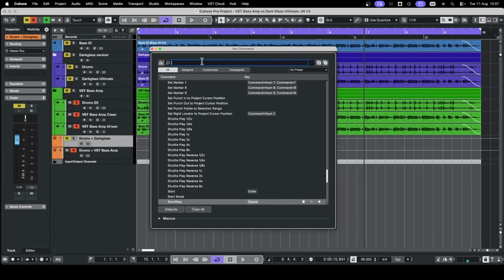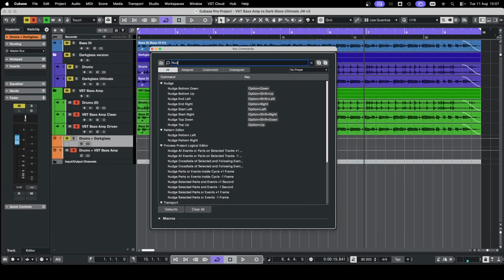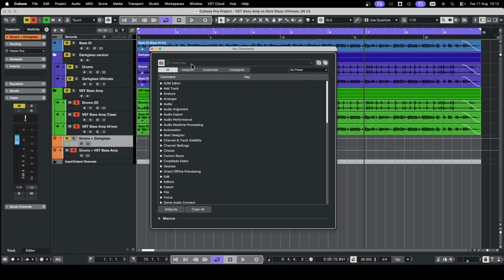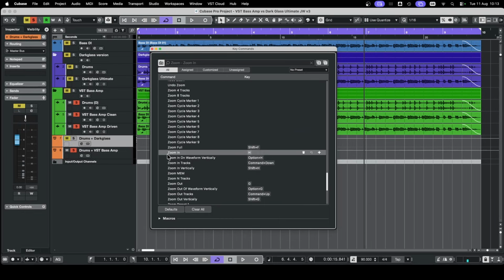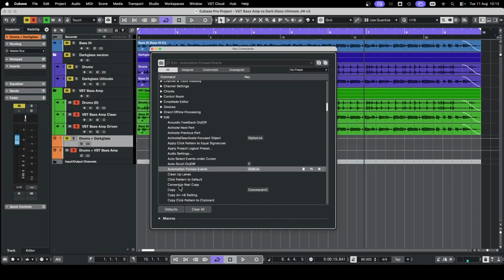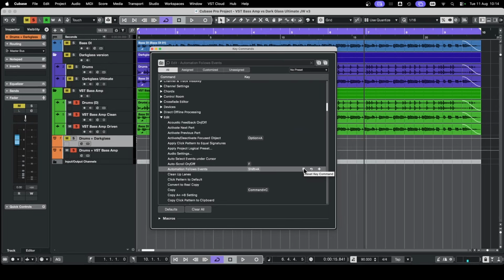Defining Your Own Key Commands Made Easy With The Press Key Search Option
Defining your own Key Commands made easy with the  'Press Key' search option within the Key Commands Dialog.
🔺Cubase Essentials course on Udemy: Master the essential tools for recording, editing, arranging and mixing your music projects within Cubase

Additional Resources
🔺A Beginner's Guide To Creating A Home Recording Studio FREE course on Udemy